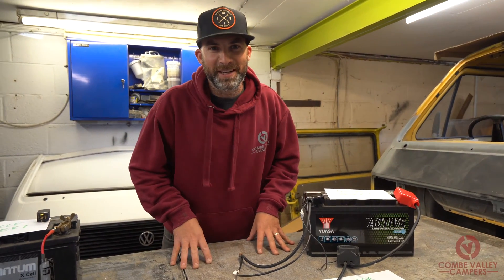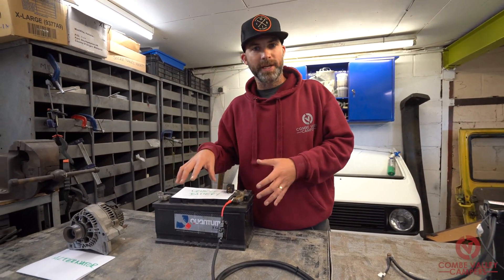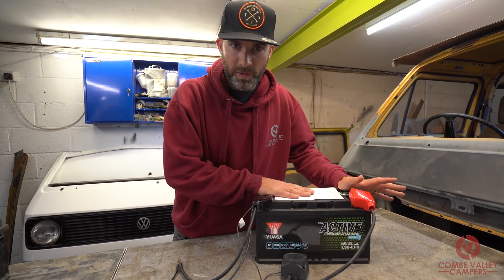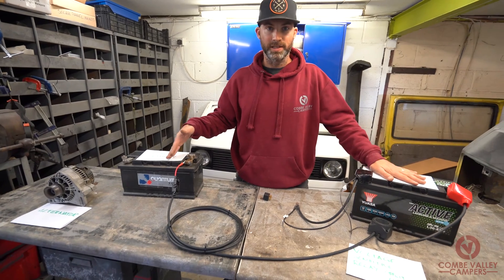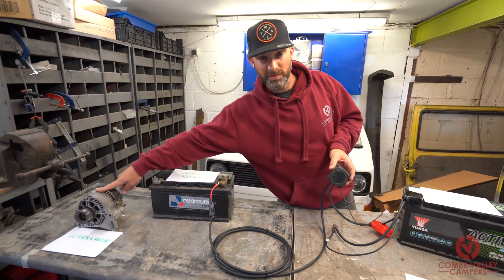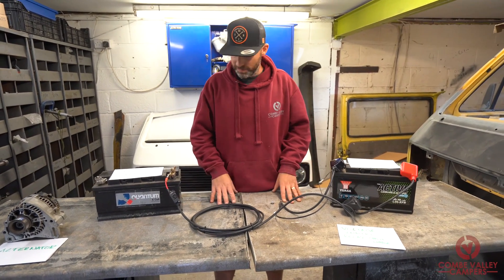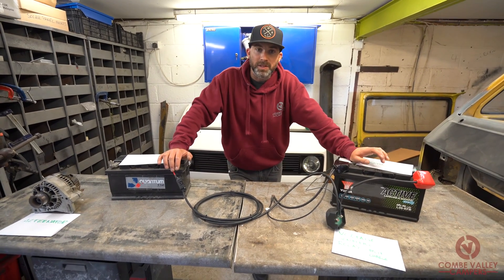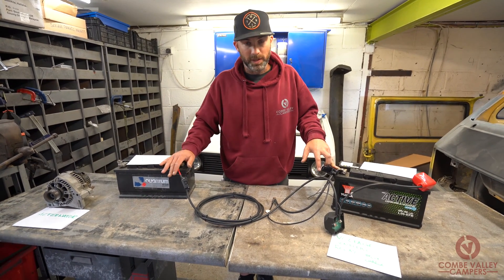A beginners guide to leisure battery charging and wiring.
Do you want to convert your own camper? Does the prospect of wiring scare you? Watch and learn about split charge relays and the basics of leisure battery wiring to help you build your dream camper.